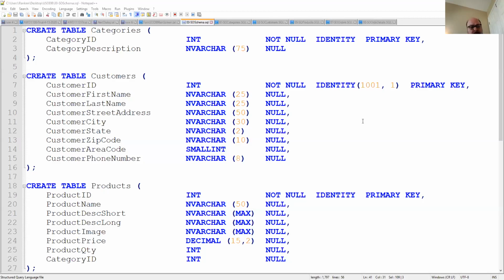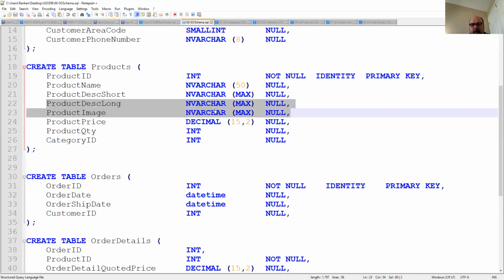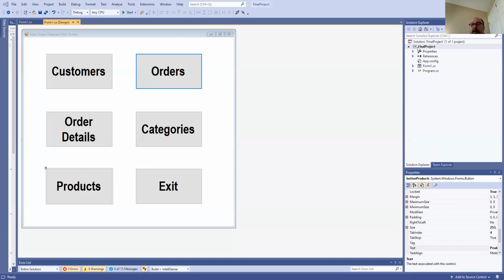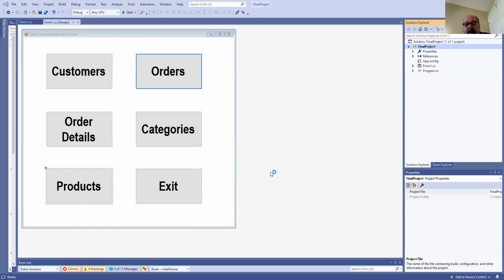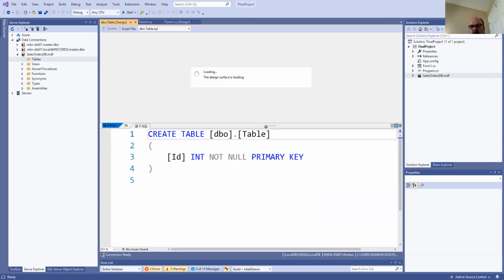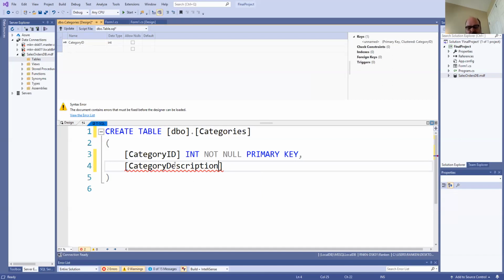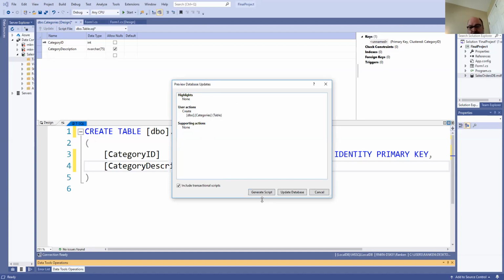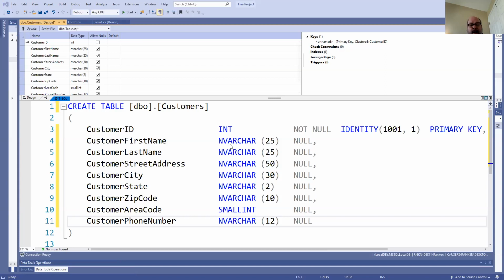AWD1100 - Lecture - Part01 - 04-16-2020